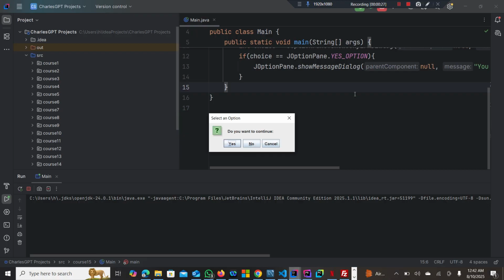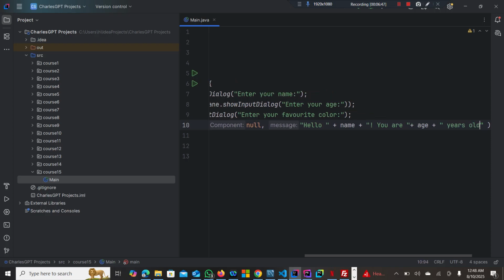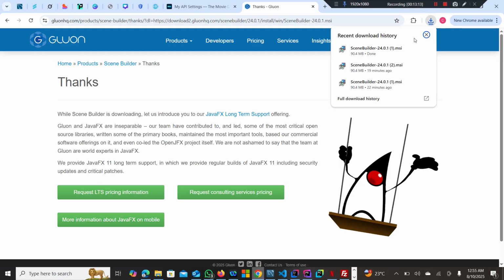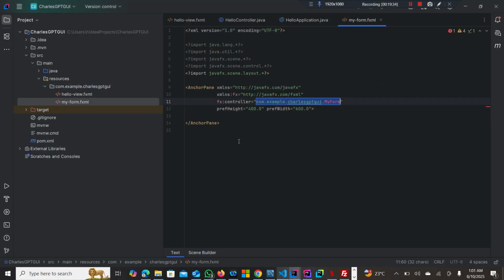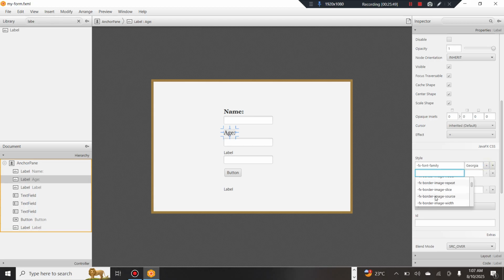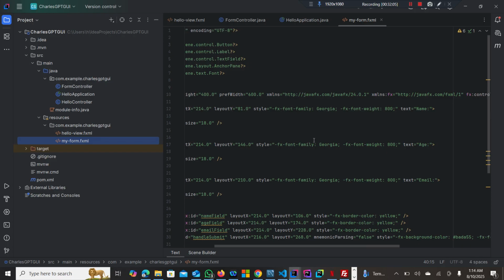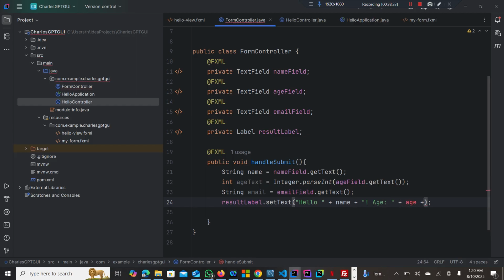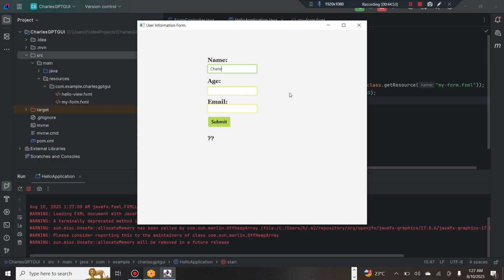Java Course 15: Master Java GUI with JavaFX, Scene Builder & JOptionPane 🎨🖥️ Beginner Friendly 2026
Welcome to the final course in our Java beginner series! In this video, we explore the exciting world of Java GUI programming using JavaFX, Scene Builder, and JOptionPane. I break down these powerful tools step-by-step in a clear, simple way so you will never forget how to build interactive and visually appealing Java applications.

This tutorial is perfect for programmers and tech enthusiasts who want to level up their skills without spending a fortune. By mastering GUI basics, you'll be well-prepared for the front-end side of Java development in 2026 and beyond.

Jump in and create amazing interfaces with confidence and fun!

What You'll Learn:

    How to build Java GUIs with JavaFX and Scene Builder

    Using JOptionPane for quick and easy user dialogs

    Basics of event handling and interface design

    Practical tips to remember GUI concepts forever

    Beginner-friendly explanations for all GUI topics